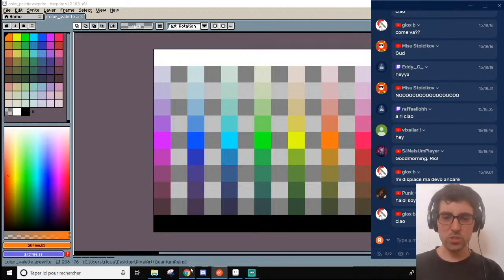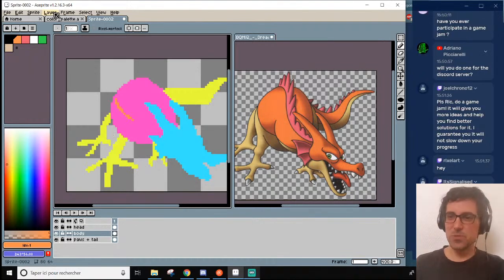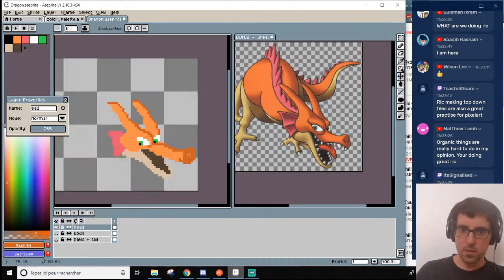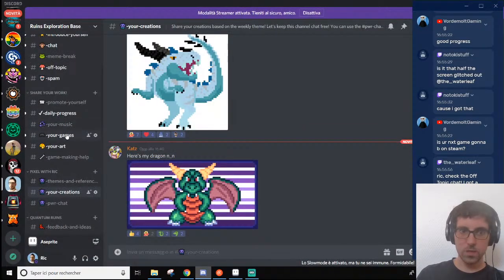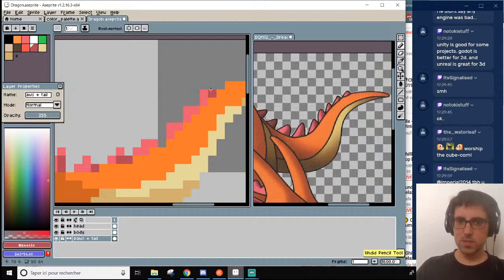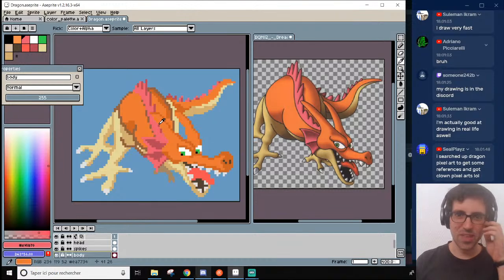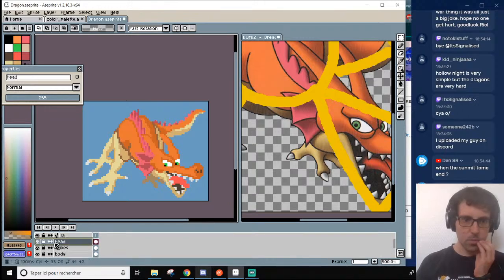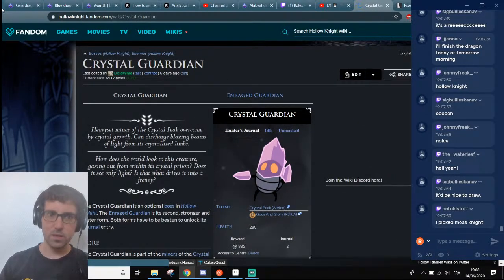PIXEL ART | Drawing Dragon Quest Dragon LIVE! | Pixel w/ Ric #1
Drawing a Dragon from Dragon Quest in Pixel Art!